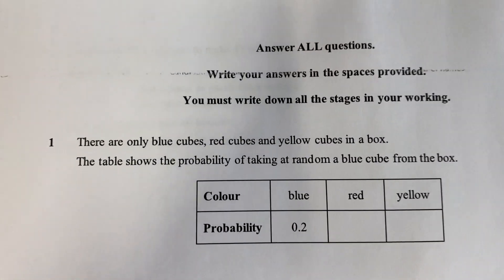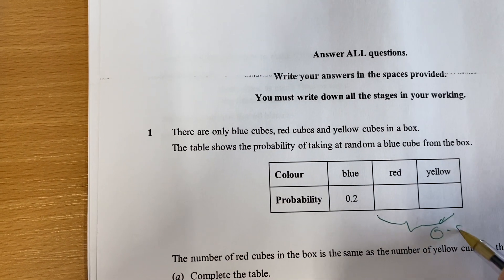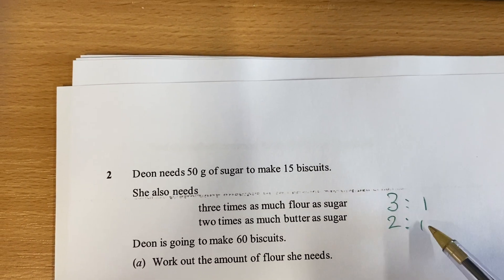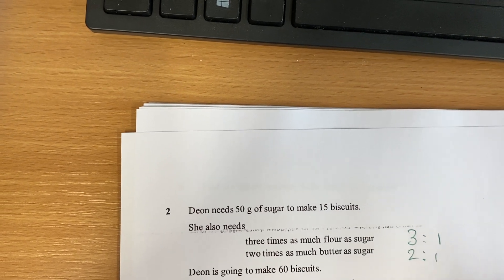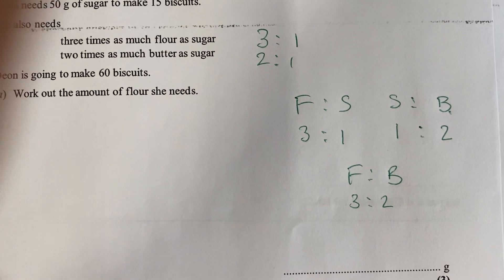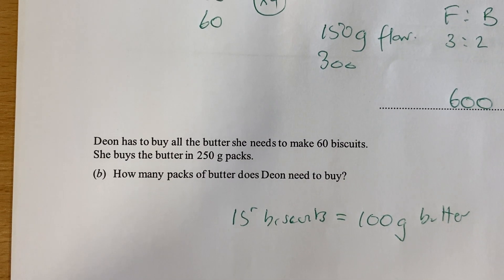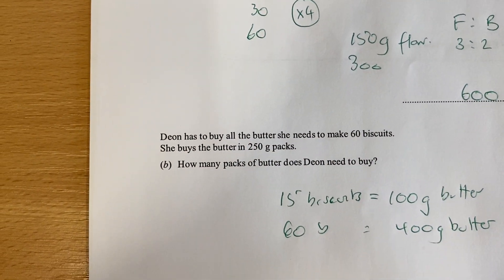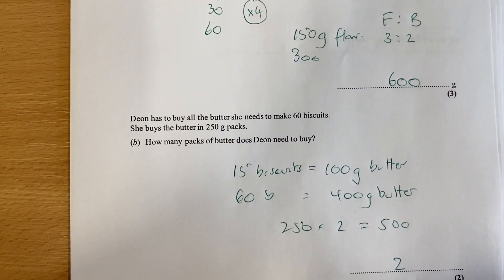Paper 1 Higher June 2019 Q1 to Q2